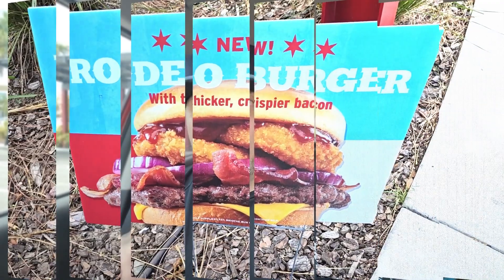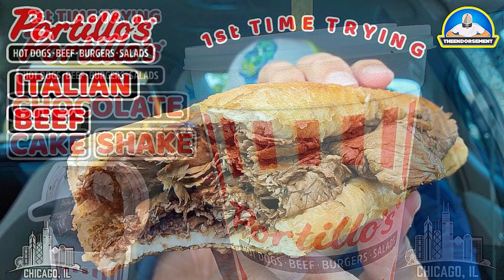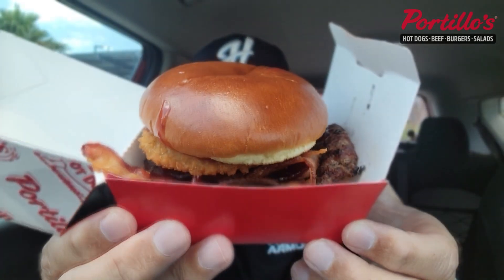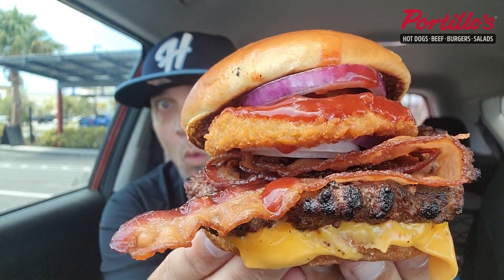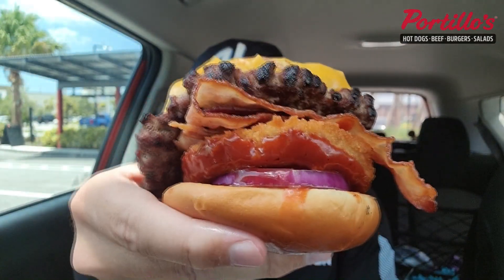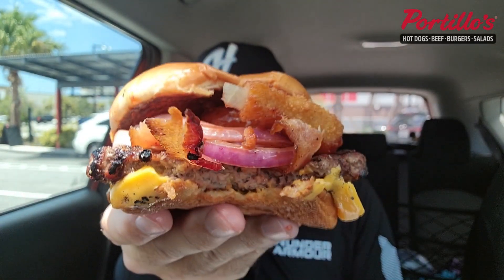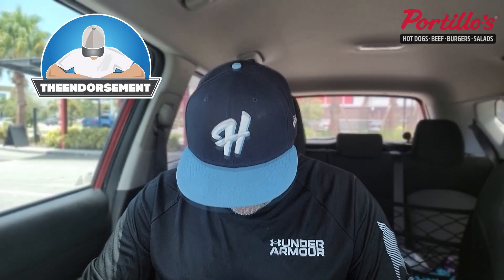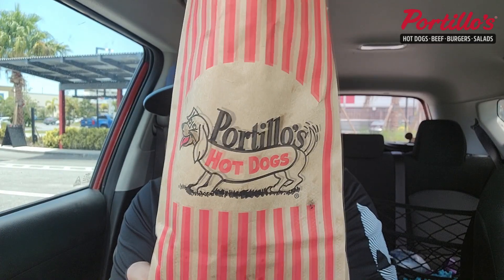Portillo's® Rodeo Burger Review! 🤠🥓🍔 | 1st NEW Burger Ever!| theendorsement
Today I review the NEW Rodeo Burger from Portillo's®! ($7.49)

Here is what Portillo's® has to say about this burger :

The Rodeo Burger features our classic char-broiled burger on a brioche bun stacked with our new thicker, crispier bacon, thinly-sliced red onion, two onion rings, American cheese, and Portillo’s tangy BBQ sauce.

This is the first-time we’ve created a new burger, so to make sure we got it right, we saddled up and hit the road for Bacon, Indiana to get their stamp of approval. We threw the town a Bacon Rodeo filled with axe throwing, mechanical bull riding, a giant slide, music from the local Lick Creek Band, and of course, delicious, crispy bacon atop Rodeo Burgers!

This burger sounds right up my alley! But do I ENDORSE it?  Please watch and find out.

0:00 - INTRO - Portillo's® Rodeo Burger Review!